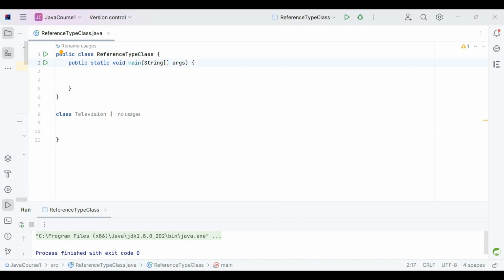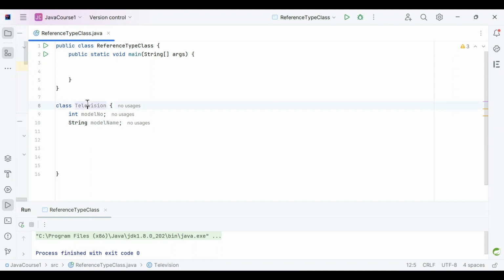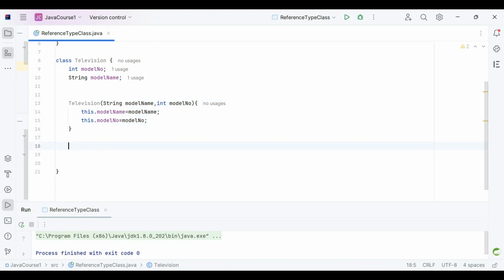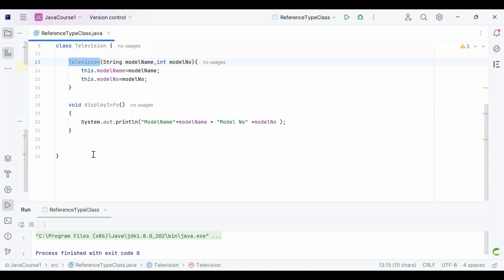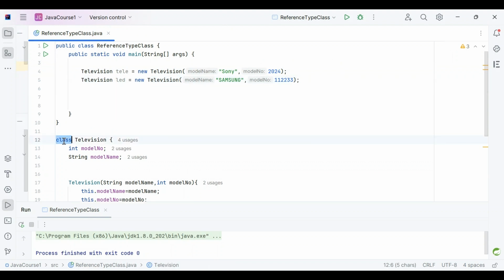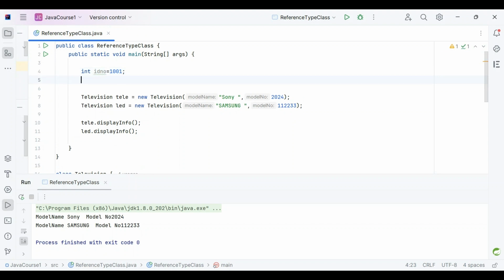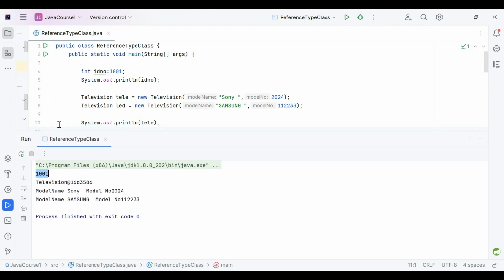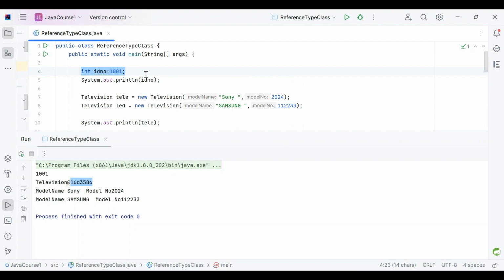Java 8 for Testers #6 - Non primitive: Class type explained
In Episode 6 of our Java 8 for Testers series, we dive deep into class types as non-primitive data types. This session covers how Java classes serve as blueprints for creating objects, and how understanding class types is essential for effective test automation. You'll learn about class definitions, object instantiation, and how to leverage class types to enhance your testing strategies. We'll also explore practical examples and best practices for using class types in your test automation framework to ensure robust and maintainable test cases.